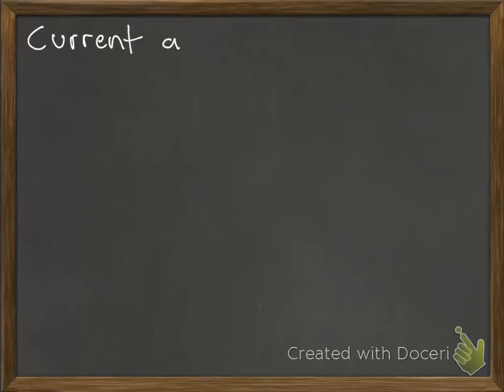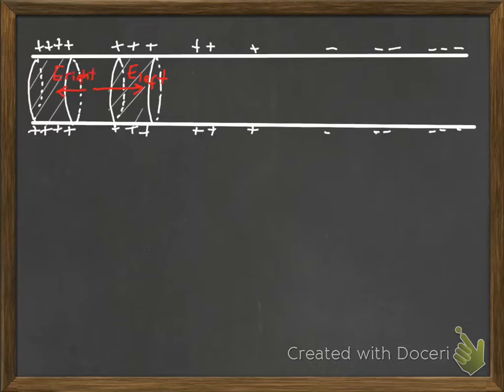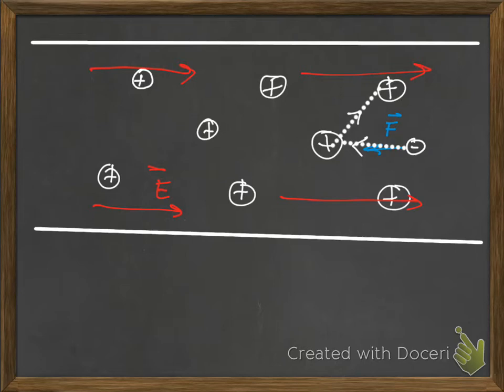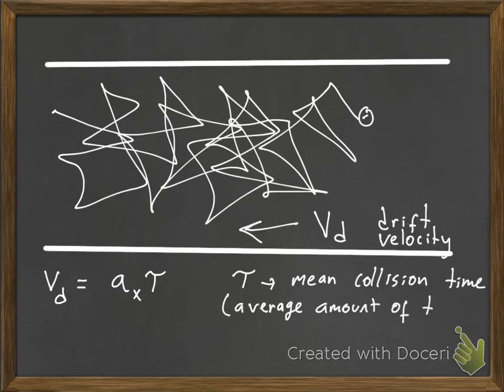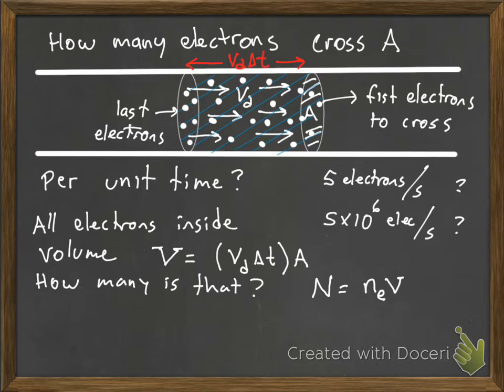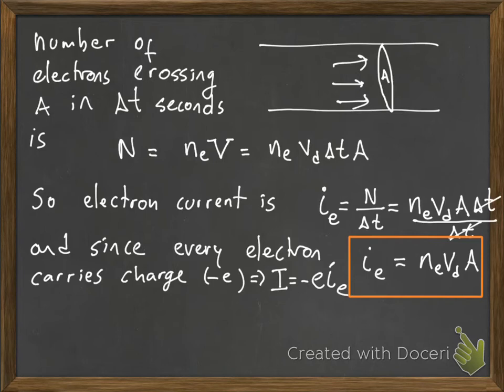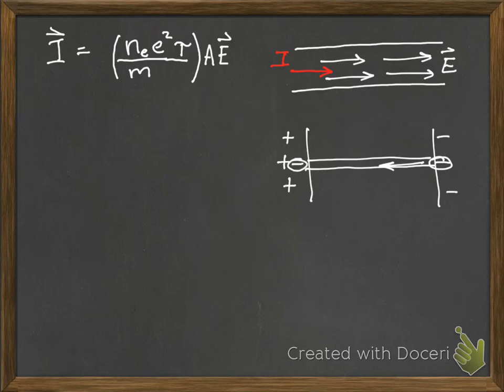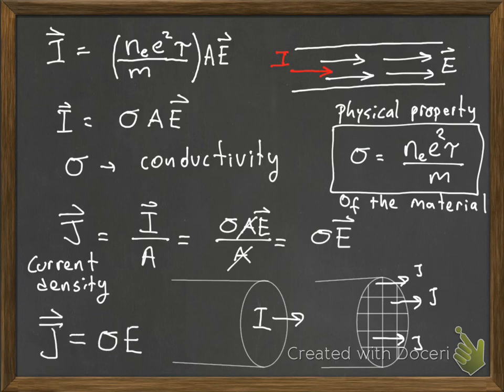How and why current flows in a conductor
In this video I explain in detail what gives rise to a current inside a conductor and derive some equations for the current in terms of the conductivity, electric field and area of the conductor.